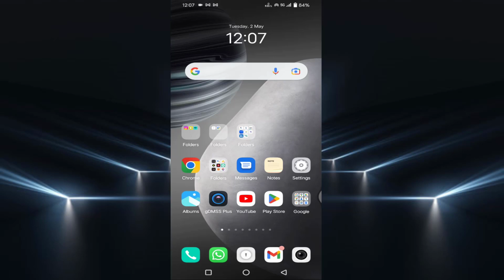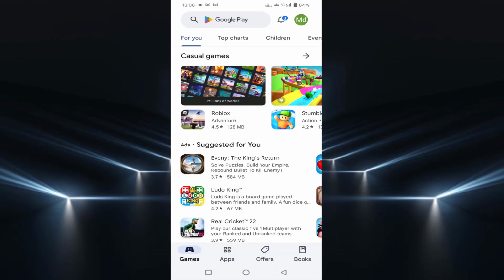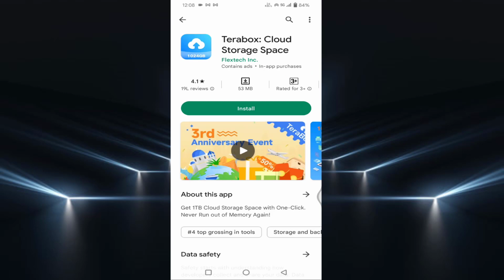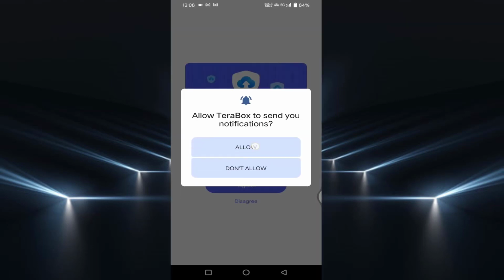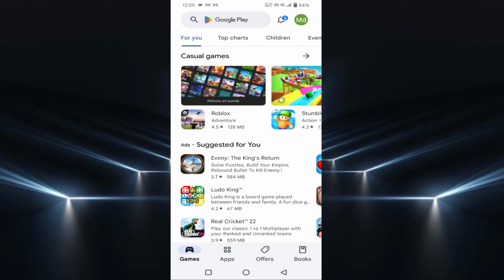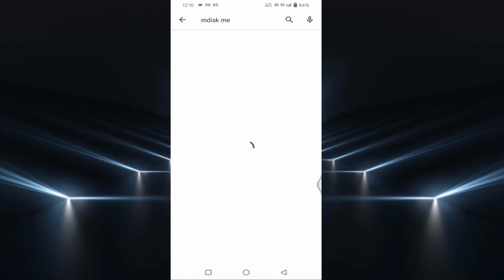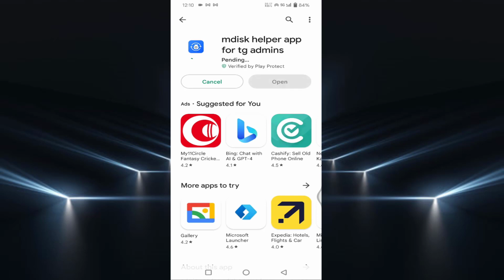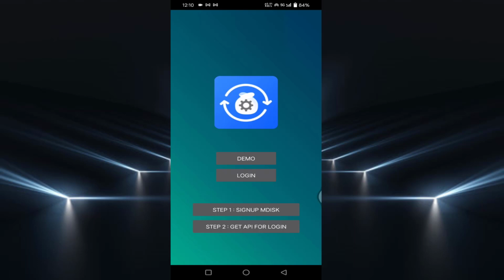How to fix mdisk.me not working properly || Quick and Easy fix Telegram link not working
How to fix mdisk.me not working properly
Quick and Easy fix Telegram link not working